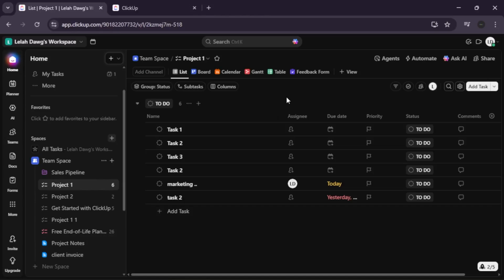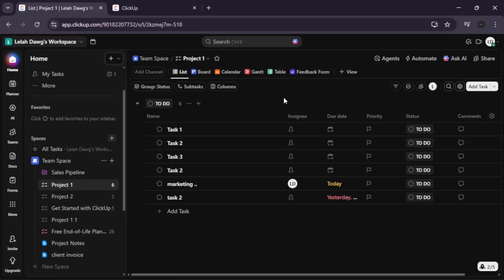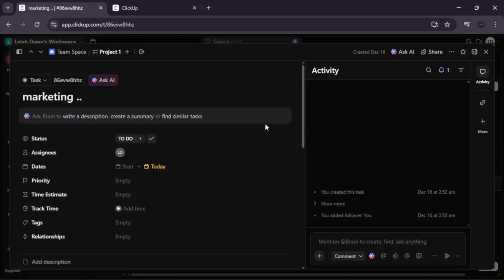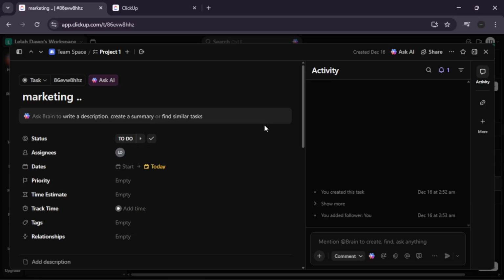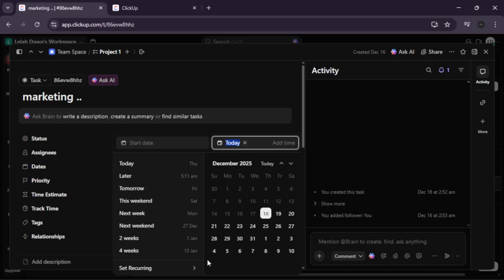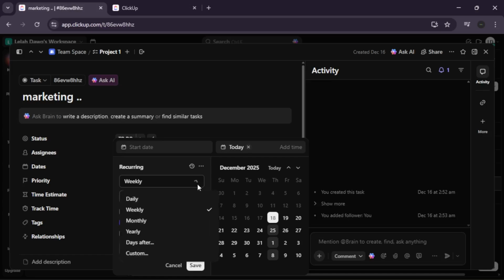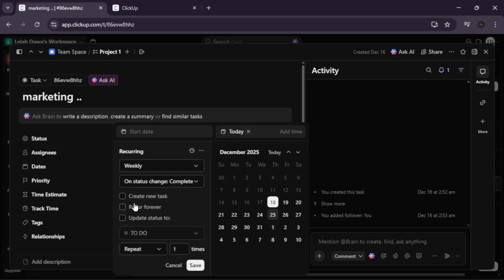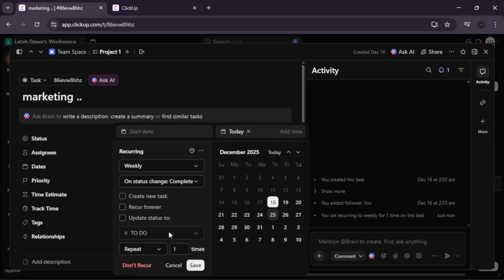How To Stop Recurring Task On ClickUp [2026 GUIDE]